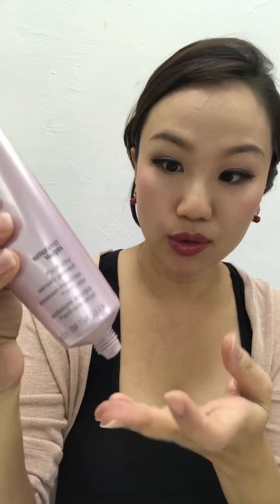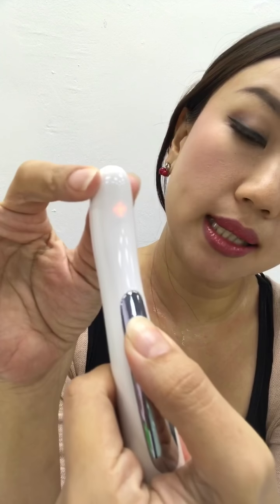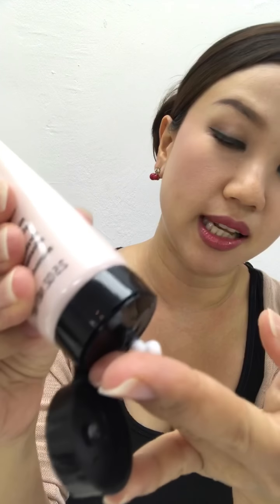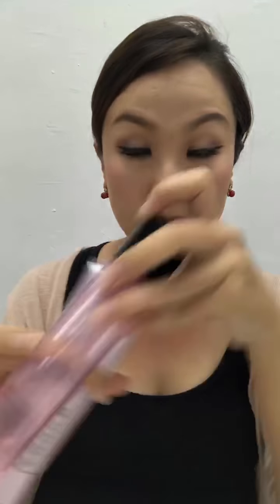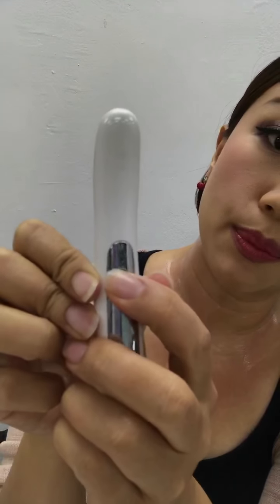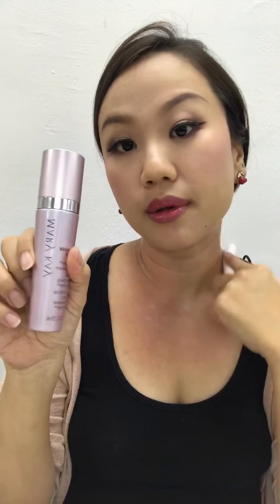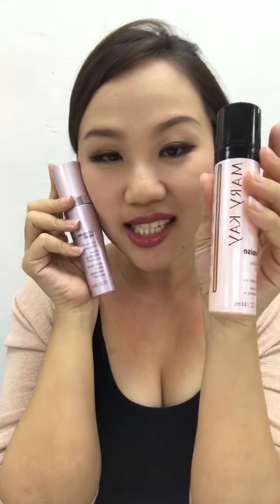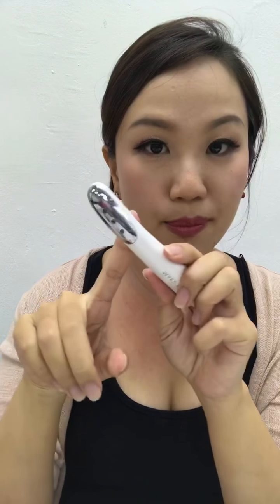Neck Care! The most neglected part of a regime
Neck care, Ion Massager, Mary Kay, Timewise Repair